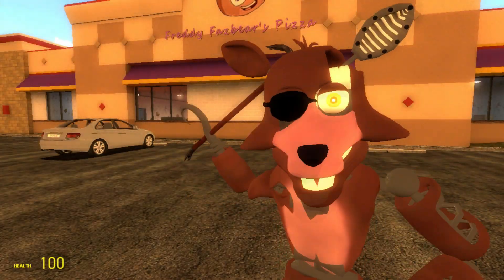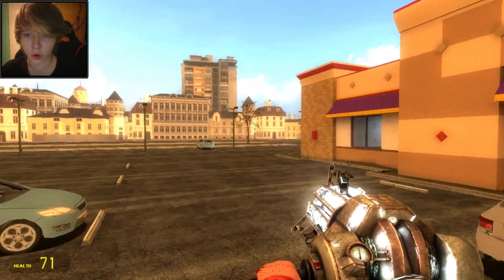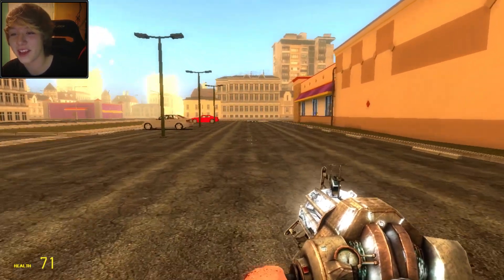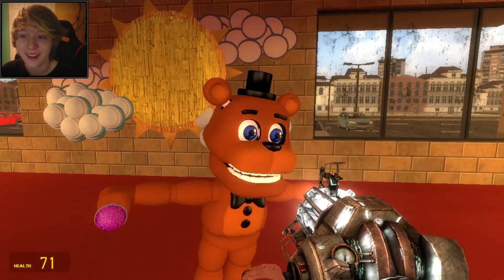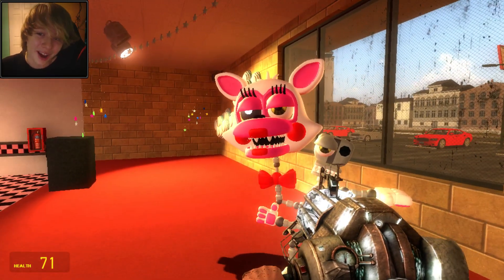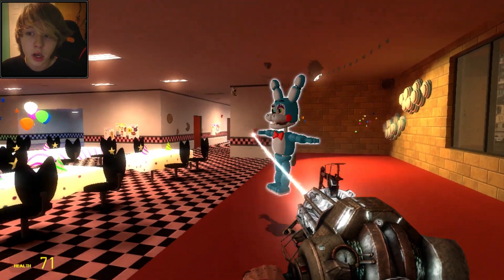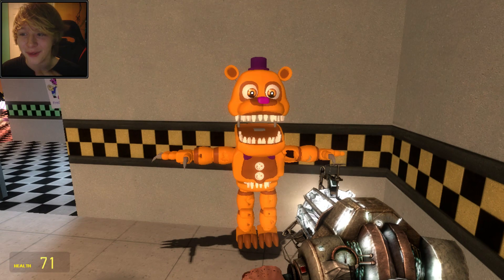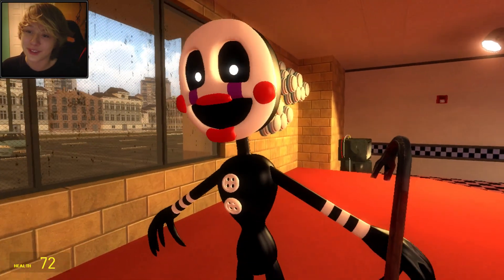FNAF WORLD Garry's Mod | MANGLE IS HIGH AF (FNAF WORLD GMOD)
FNAF WORLD Garry's Mod | MANGLE IS HIGH AF w/ ZombiewarsSMT More FNAF World Gmod! Boss Fights and Funny Moments! Today we show you how to get the FNAF World Ending! After Destroy The Security Owl and take Scott Cawthon on a Ride! Check this out! Oh, also there's Jumpscares.

Thanks for all your support horde, rating the video and leaving a comment is always appreciated! If you’re reading this, comment FNAF to prove you’re a real fan!

Share This FNAF World - Gmod Video!

Grow Your Youtube Channel & Earn MORE Money! MUSIC CREDITS